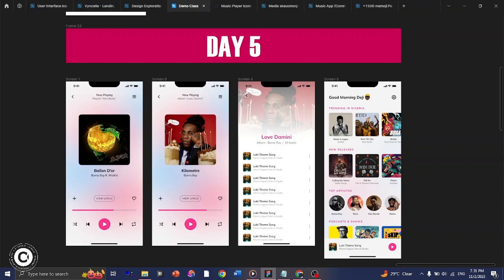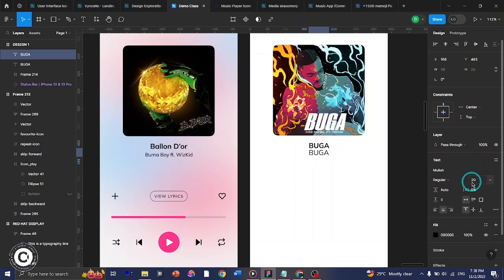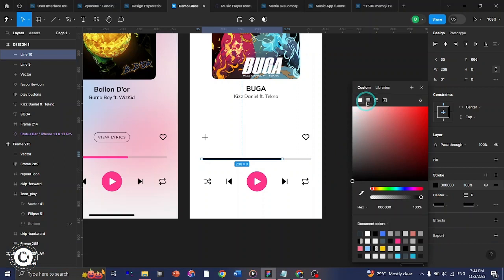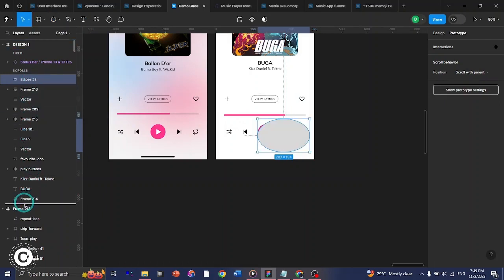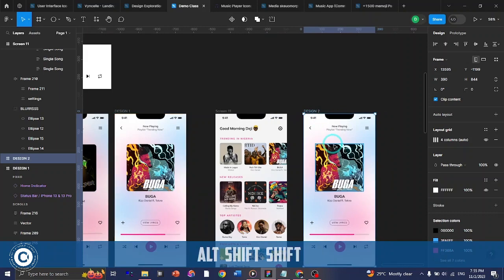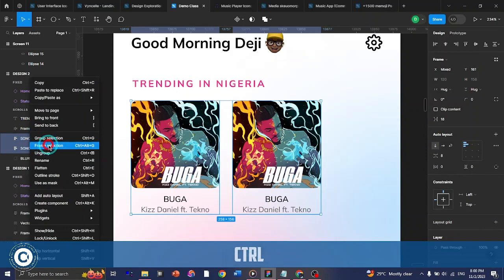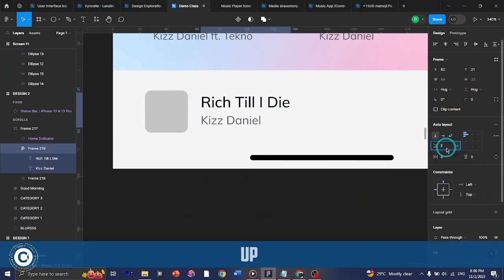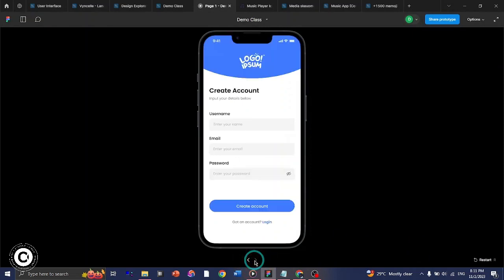Design with Deji Series - UI UX Edition (DAY 5)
Welcome to Day 5 of the 7-day Class Series on UI UX Design!!

We cover the UI design of a Music Player mobile app today - from start to finish. This is a recorded live tutorial session targeted at be beginners in UI UX design.

Class Series is powered by: Vyncelle Academy
Facilitator: Deji Adelekan

Paper & Pixels Program (Mastering UI UX Design) has launched.